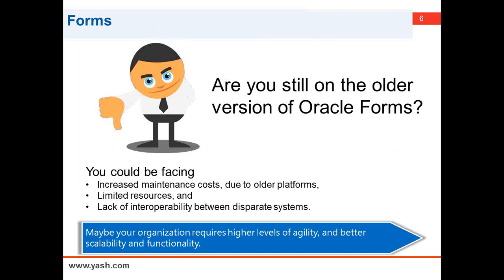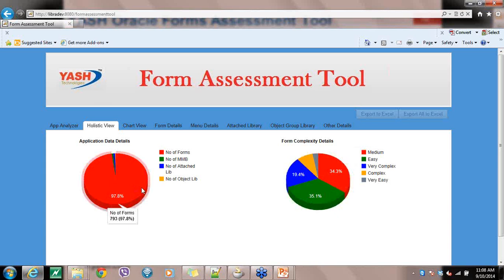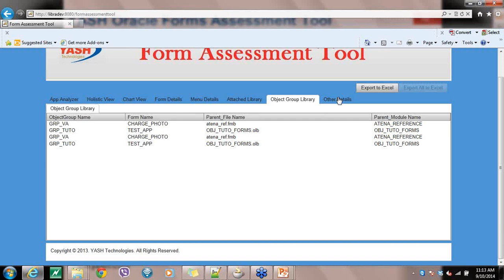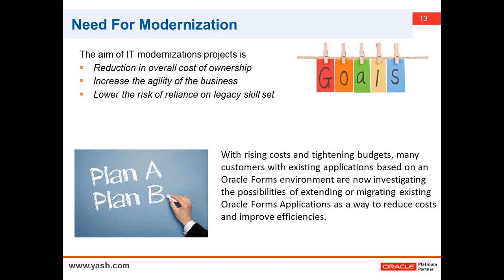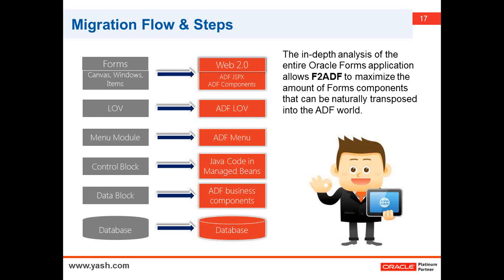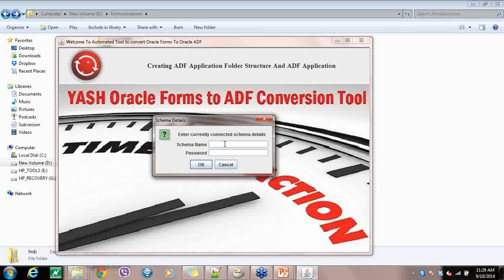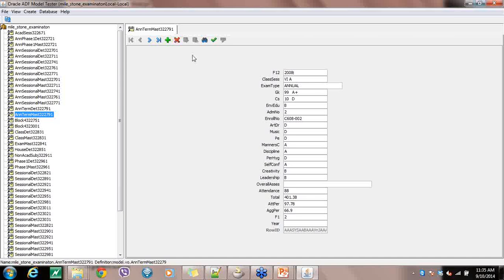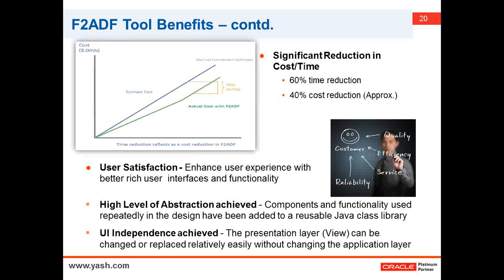Webinar How to preserve Oracle forms investments and avoid risky and costly migration re-development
Watch and view webinar for organizations seeking a more cost effective, efficient way to convert Oracle Forms to Oracle ADF.  The F2ADF tool, developed by YASH, will assist in determining if maintenance redesign, upgrade or migration is the right option of your existing Oracle forms application.